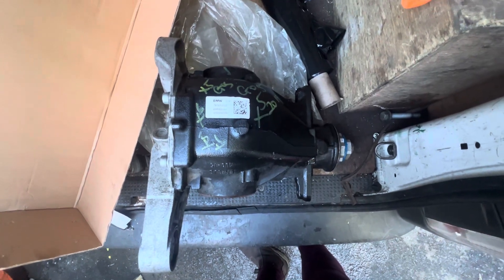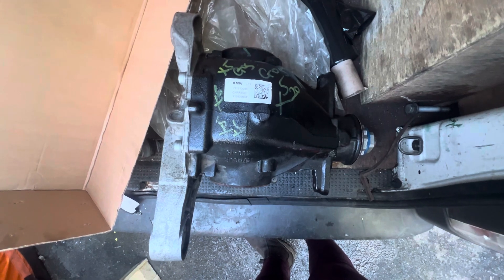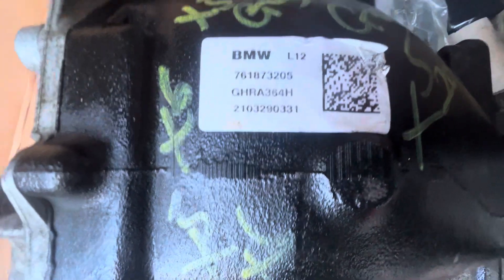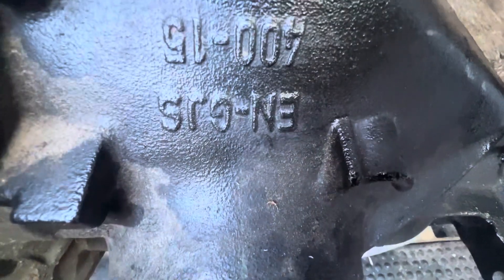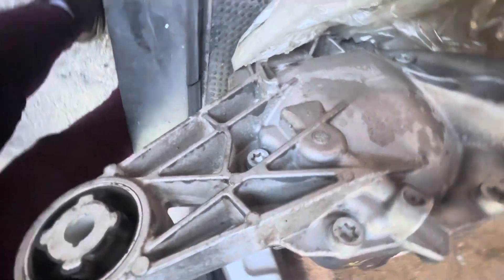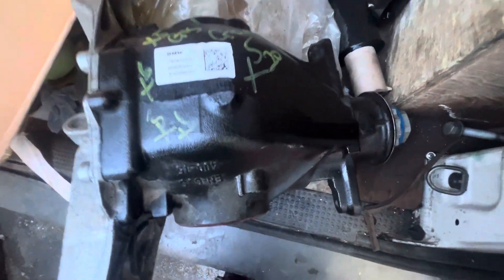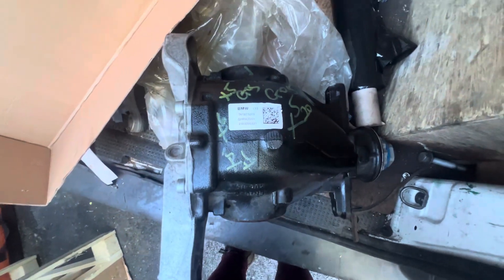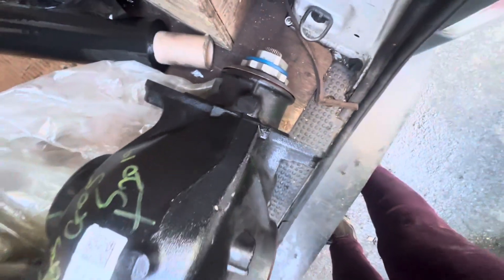27 October 2023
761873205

  BMW X5 2019 G05 REAR DIFFERENTIAL  GHRA364H 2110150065

L12
£895